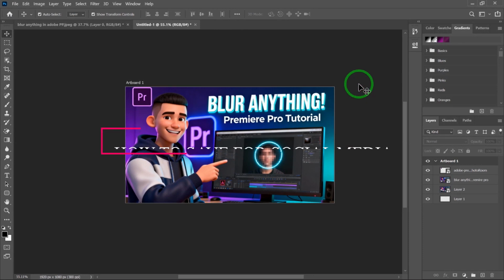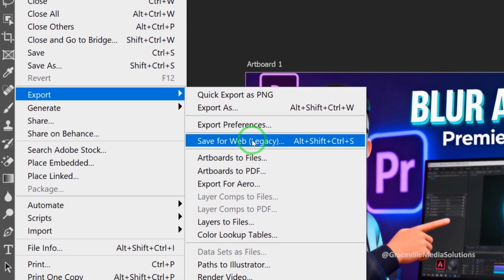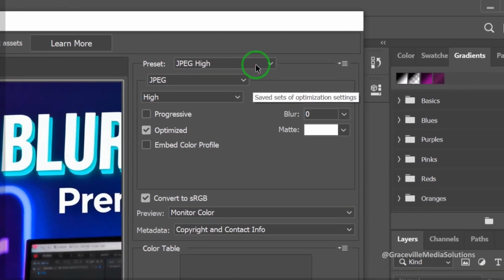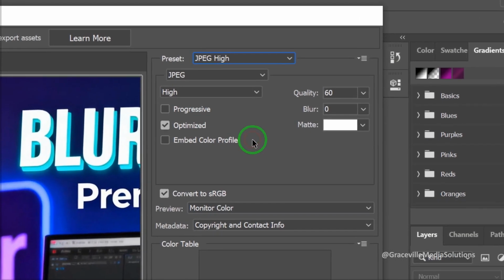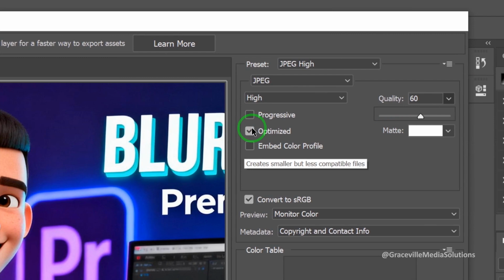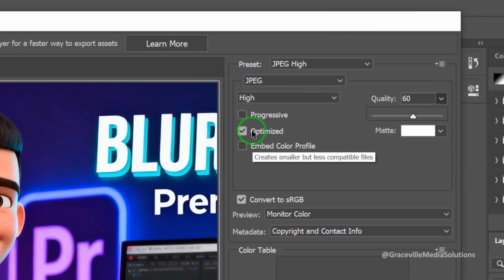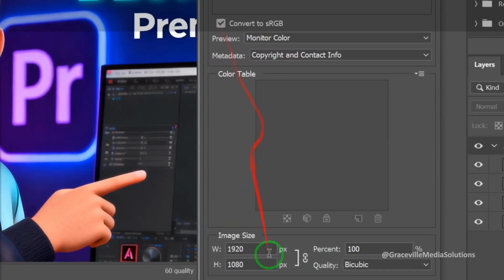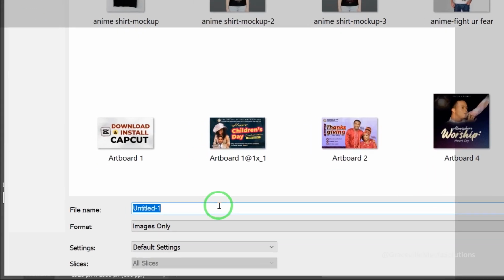Stop Losing Quality! Save Sharp, Clear Images in Photoshop | Best Export Settings for Social Media.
In this video titled: Stop Losing Quality! Save Sharp, Clear Images in Photoshop | Best Export Settings for Social Media,

You would learn how to save sharp images in Photoshop and keep your designs looking crisp everywhere you upload them! In this Photoshop Save for Web tutorial for beginners, I’ll show you the best export settings for social media Photoshop users rely on to prevent blurry or dull results.

You’ll discover how to get clear images after uploading online using the powerful Save for Web Legacy feature. Whether you design posters, flyers, or social media graphics, this method ensures you save high quality designs for Instagram Photoshop and other platforms without compression issues.

We’ll also explore how to export sharp Photoshop images without blur by comparing Save for Web vs Export As Photoshop options — and which gives you the best clarity. If your uploads ever look blurry, this video will teach you how to fix blurry uploads on social media Photoshop in just a few clicks.

By following these steps, you’ll easily make images look crisp and clear in Photoshop, whether you’re exporting for Facebook, Instagram, or YouTube thumbnails. This Photoshop Save for Web tutorial for beginners will help you confidently save sharp images in Photoshop using the best export settings for social media Photoshop workflow.

Stop losing quality — start uploading designs that look professional, clear, and sharp. Watch now and master how to get clear images after uploading online the right way!